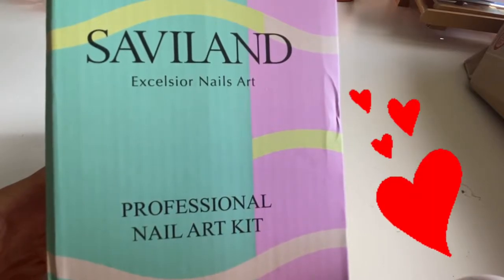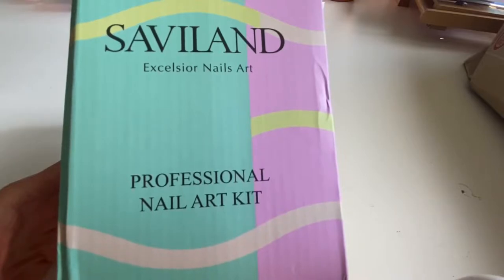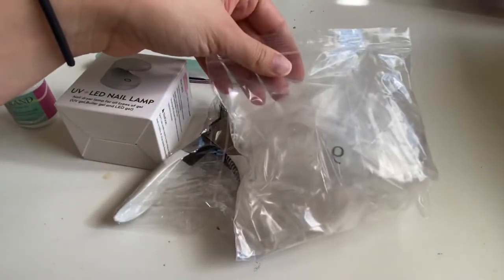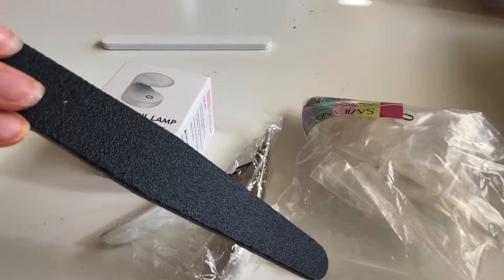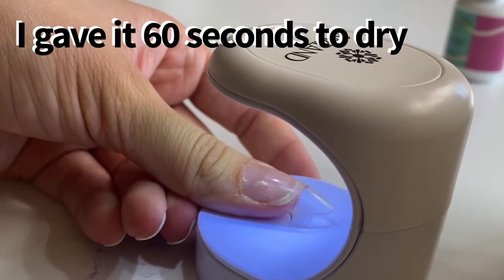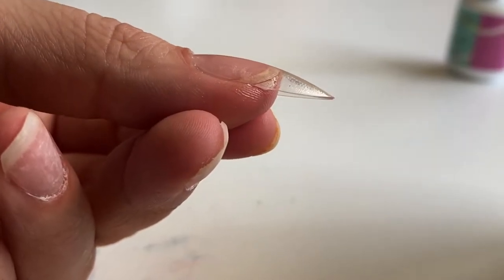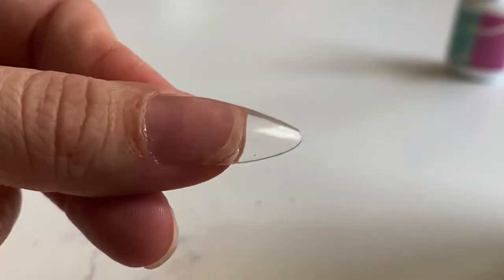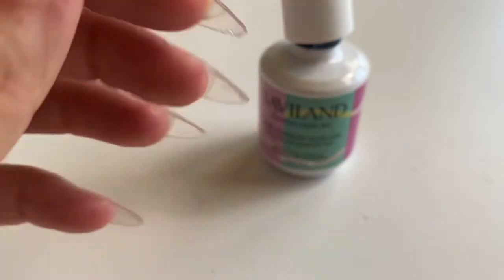BEST Gel Extension Brand?!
Saviland’s New gel extensions were recently put on Amazon. So I bought the kit with my own money to test out if the kit is comparable to higher-end kits.

Link to kit